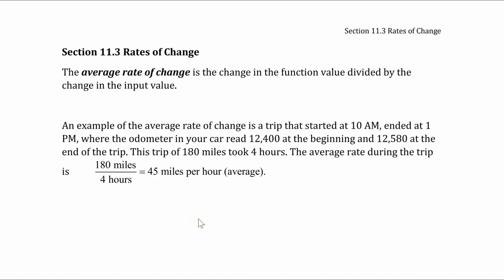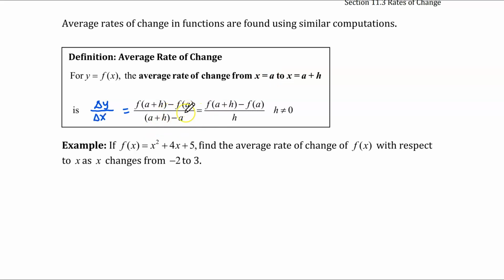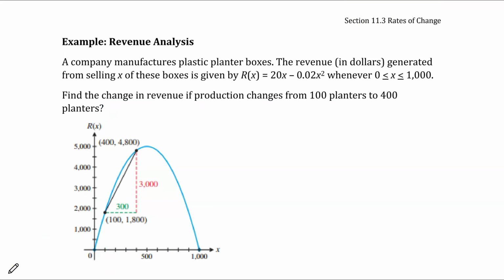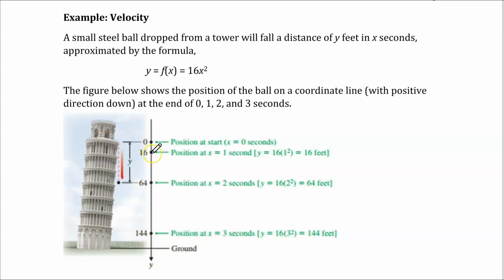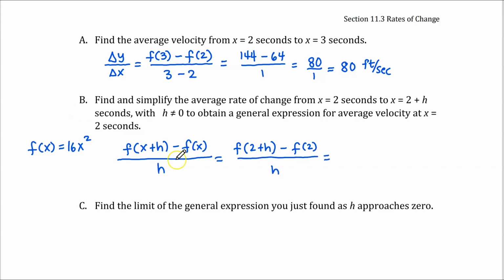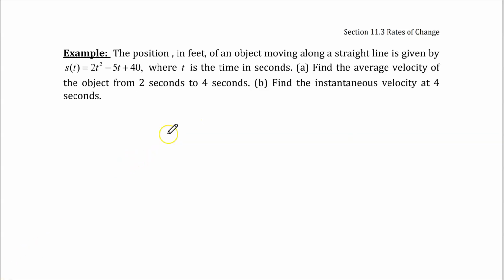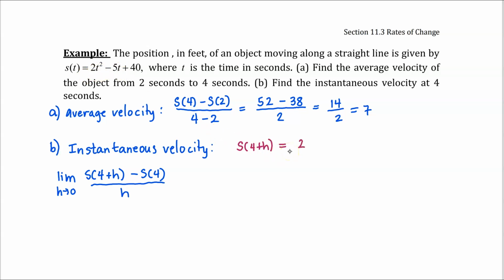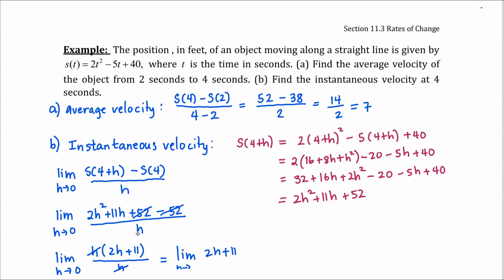Average Rates of Change and Instantaneous Rate of Change